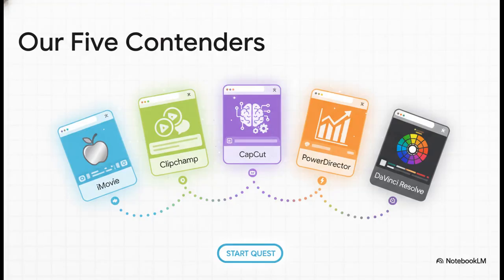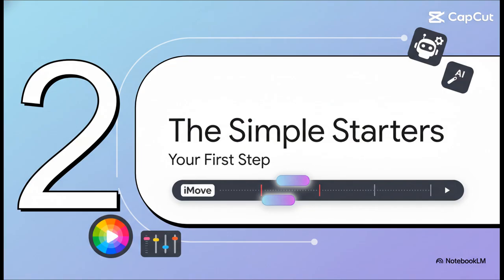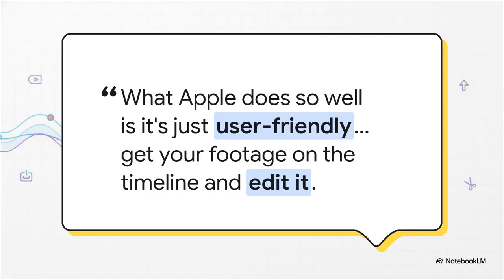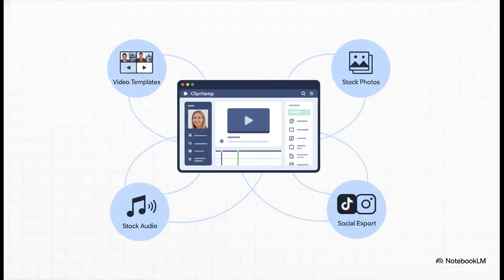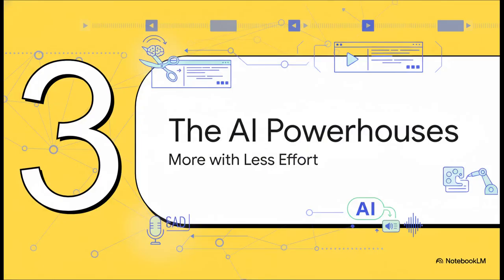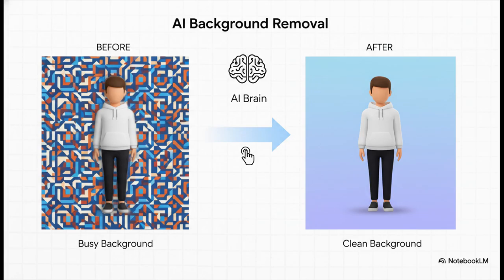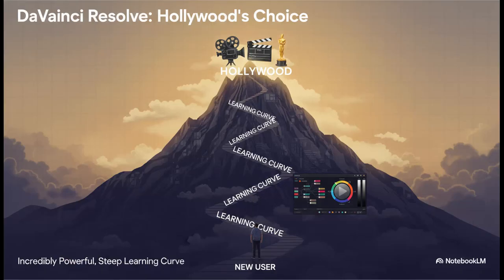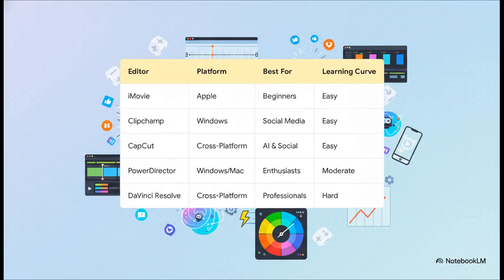Some of the best free Video Editing software's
An important part of video production is editing. I can call myself anything I want but it doesn't mean I know what to do and how to be successful. Today it is all about your tools. So free is a good initial investment now, make the time. There may be better tools then the ones herein that fit your style so, take look around.

NOTE: I do not endorse or sell anything.  I am not a spokesman for any product or service. All mixed media presentations herein are produced through personally scripting first drafts of all ideas or videos including all research, image and music creation including AI prompting sessions and search results.  All mixed media presentations are intended as entertainment and skills improvement videos.